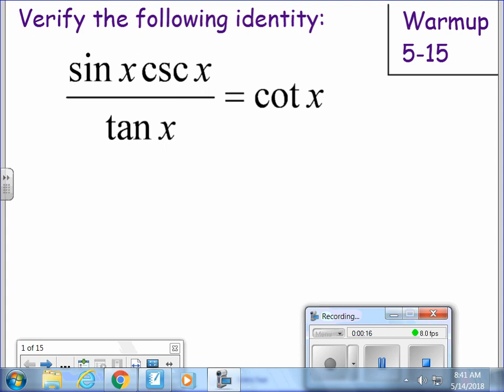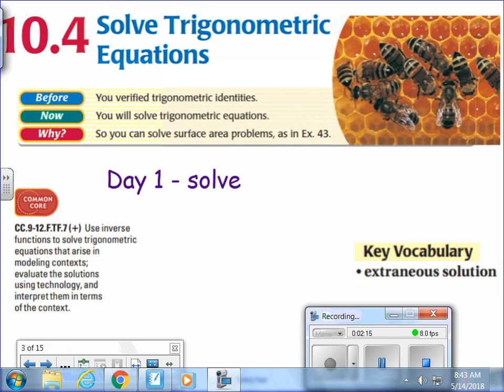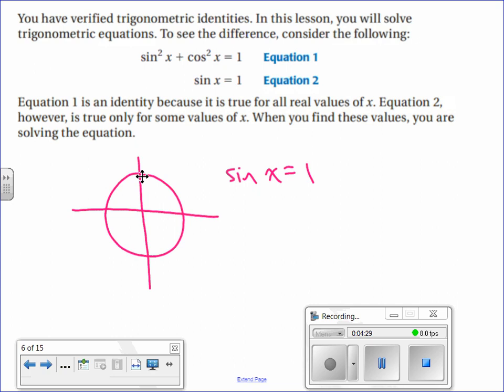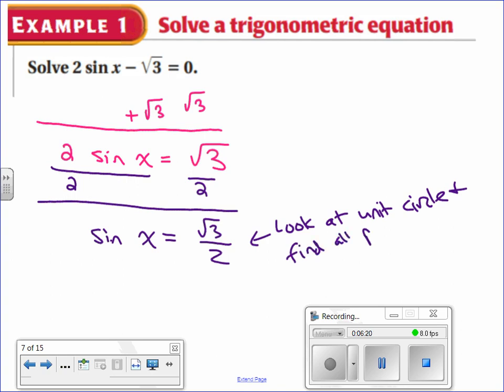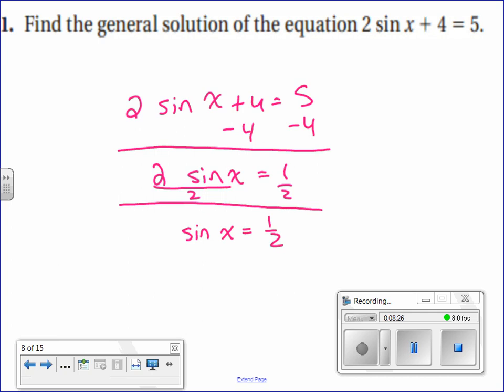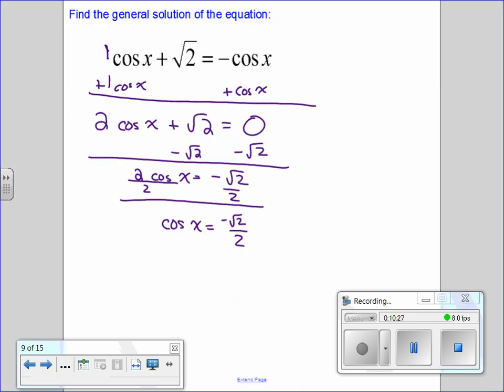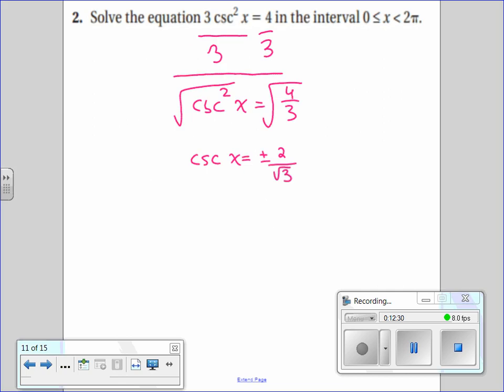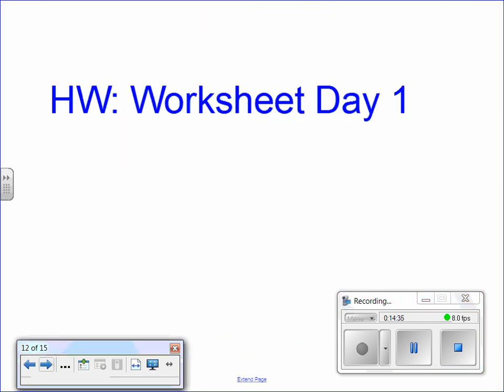Solving Trig Equations 10.4 day 1 Algebra 2